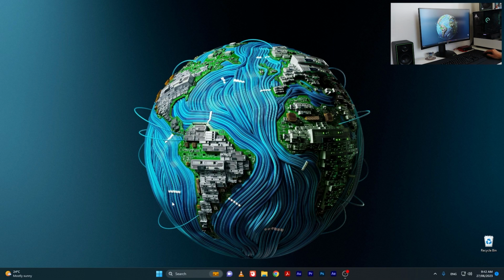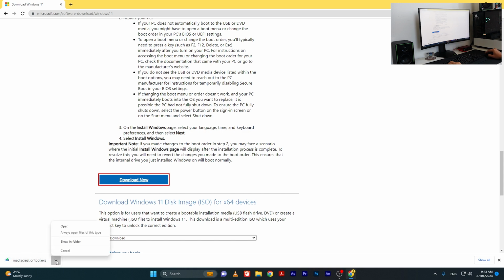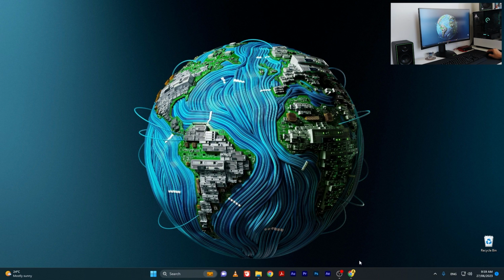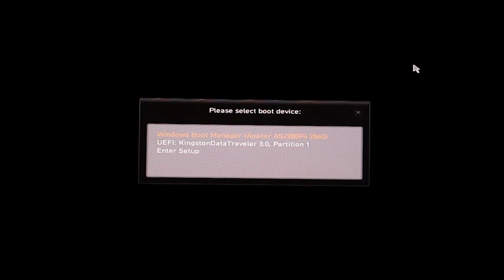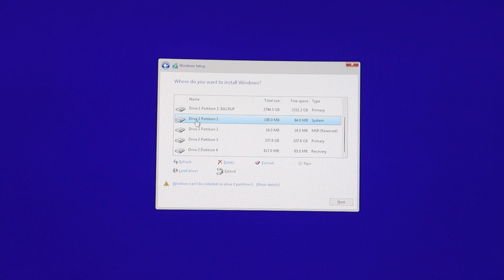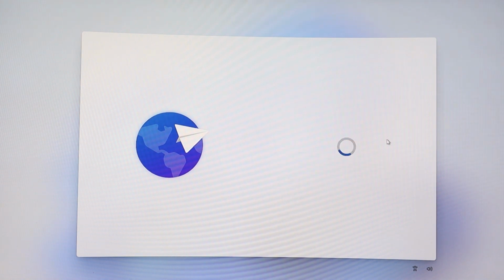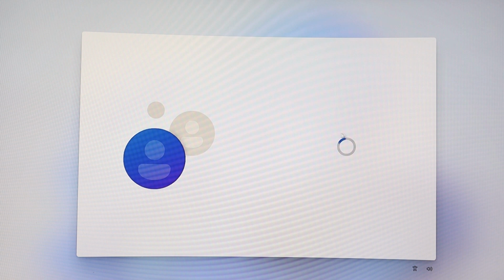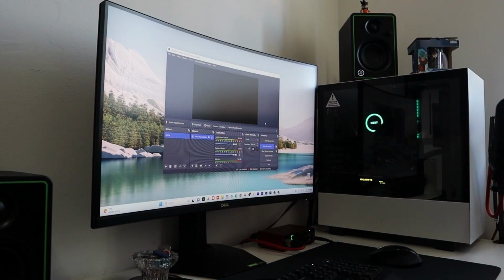How to FIX "There was a problem reseting your PC" Windows 11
In this video, we will show you how to fix the error message "There was a problem resetting your PC." If you're experiencing this frustrating issue, don't worry! We have the ultimate solution for you. This step-by-step guide will walk you through the entire process, providing you with the knowledge and tools to resolve this problem quickly and effectively. Say goodbye to the "There was a problem resetting your PC" error and get your PC back on track.

I also want to take a moment to recommend some other channels and resources that I think you might enjoy:

I'm always happy to help out or just chat with my viewers.

Thanks again for watching and I'll see you at the next one!